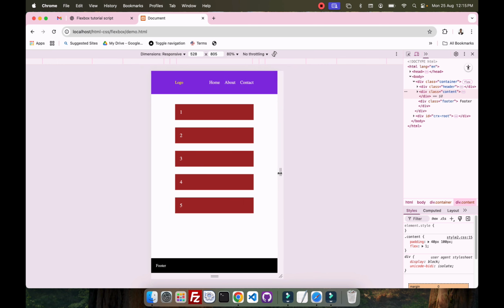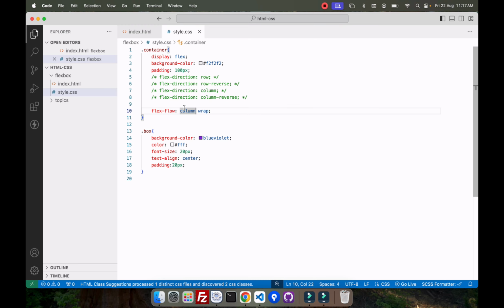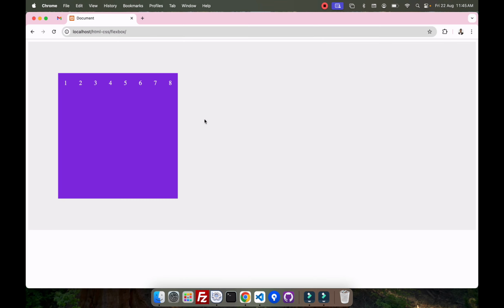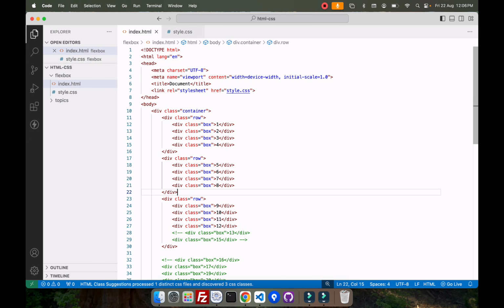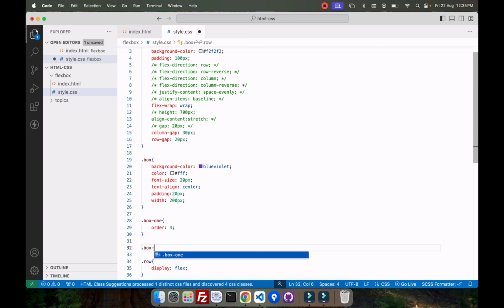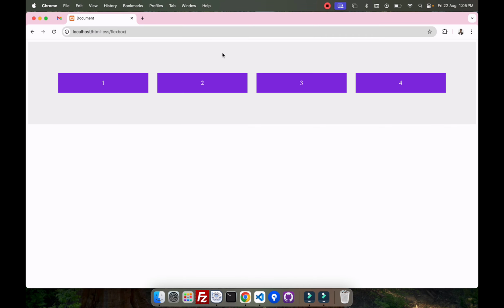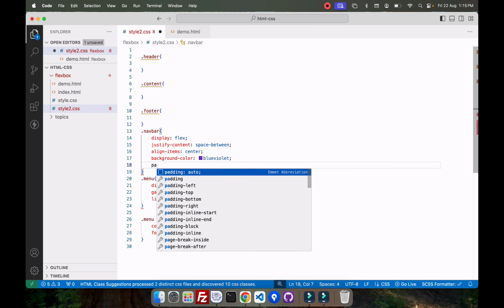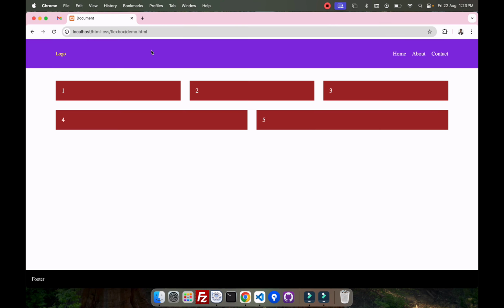CSS Flexbox Tutorial for Beginners | Responsive Layouts Made Easy with Examples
Learn CSS Flexbox step by step with real examples! and mini project🚀

In this video, we cover everything you need to know about Flexbox in CSS – from the basics to advanced properties. No more using floats or messy margins! Flexbox makes it super easy to align, center, and build responsive layouts.

You’ll learn how to build responsive layouts, center elements perfectly, and control spacing with ease.

I am happy to help any type of css issue :)

What you’ll discover in this tutorial:
✅ The basics of Flexbox and why it replaces floats
✅ How to use flex-direction for rows and columns
✅ Aligning elements with justify-content and align-items
✅ Making layouts responsive with flex-wrap
✅ Powerful item-level controls: order, flex-grow, flex-shrink, flex-basis
✅ A mini project example – responsive grid using Flexbox
✅ In mini project you will learn how to make sticky footer.

By the end, you’ll be ready to create modern, flexible designs without complicated CSS hacks. Perfect for beginners and anyone who wants cleaner layouts!

💡 Don’t forget:
💬 Share your Flexbox questions in the comments – I’ll try to reply as soon as possible.